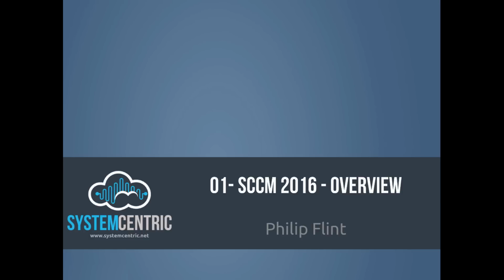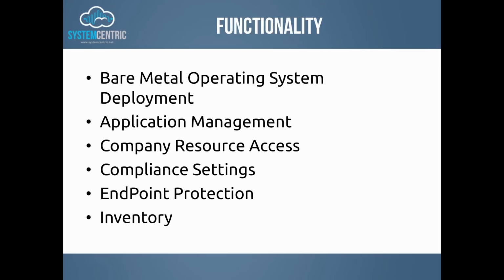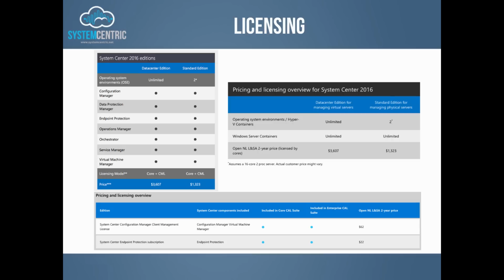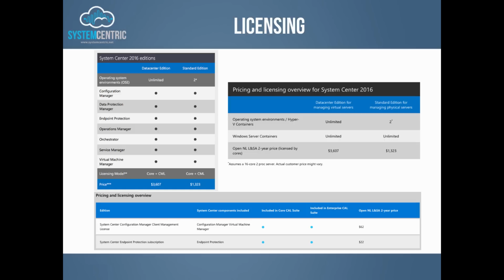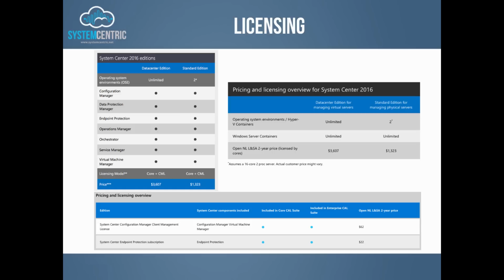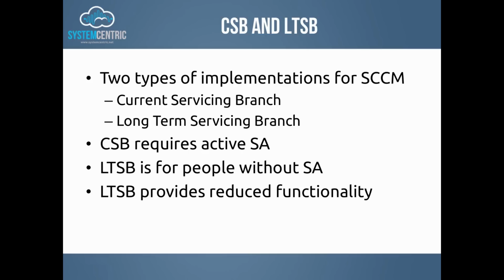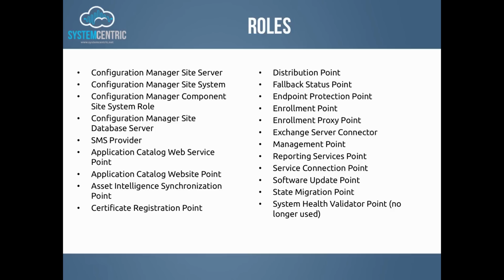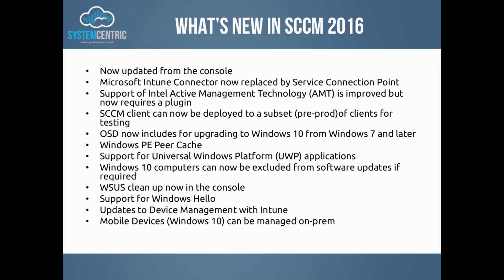01 - SCCM 206 - Overview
Table of Contents:

00:55 - About This Course
02:05 - What is SCCM
03:57 - What is SCCM
04:11 - Functionality
05:10 - Functionality
07:14 - Licensing
12:13 - Licensing
13:11 - CSB and LTSB
14:15 - Long Term Servicing Branch
15:27 - Roles
18:42 - What’s new in SCCM 2016
20:50 - What’s new in SCCM 2016